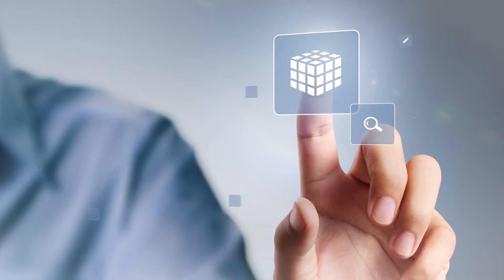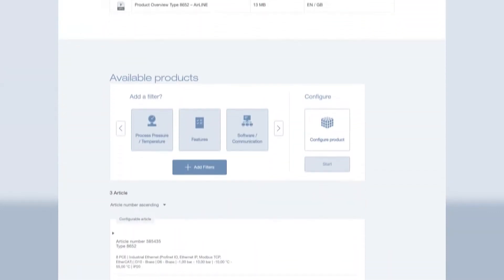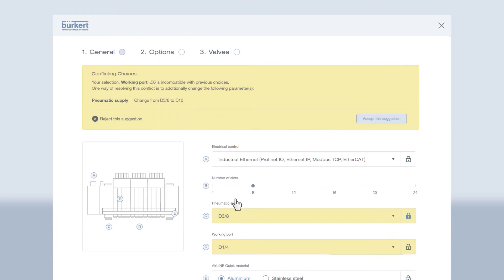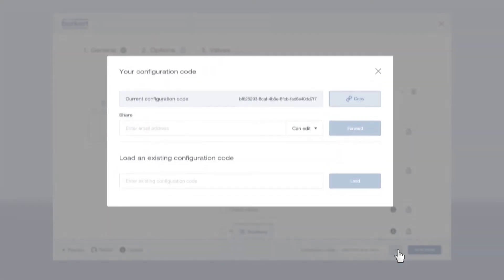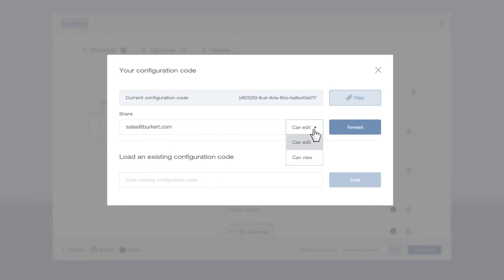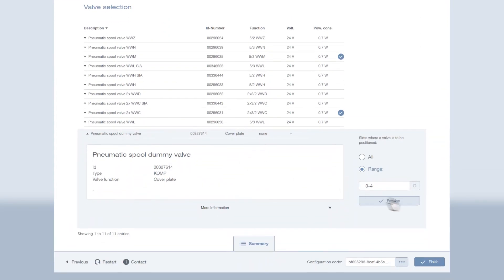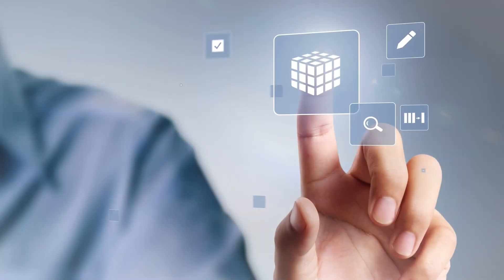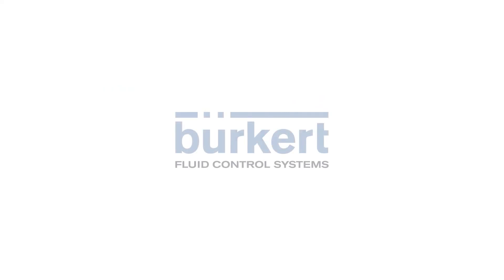The Bürkert product configurator - Create your individual valve island